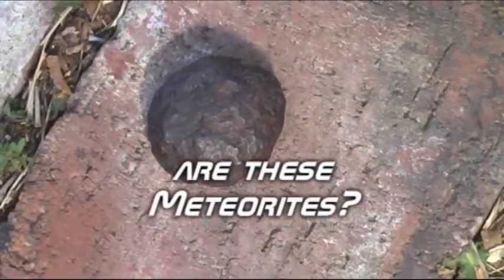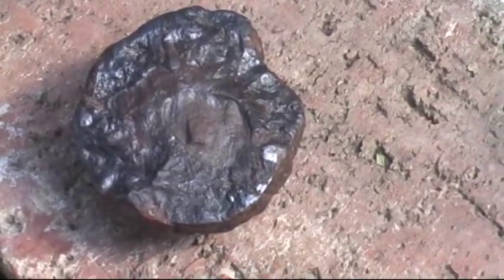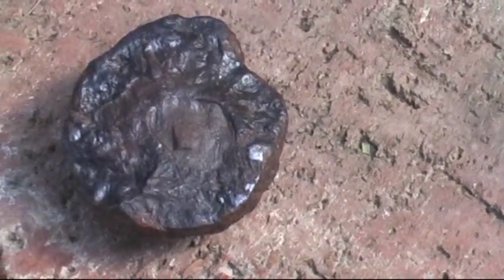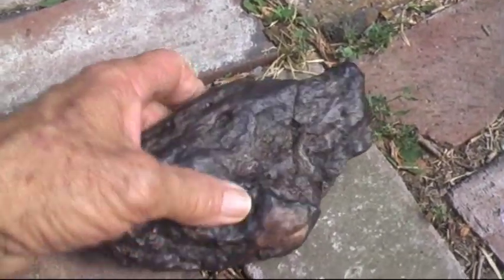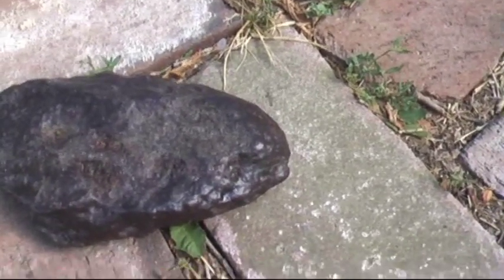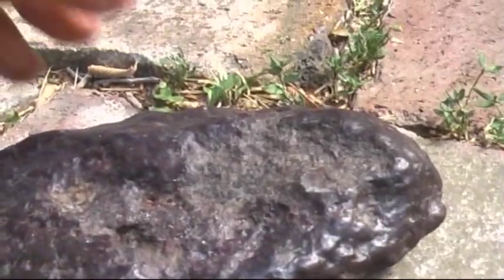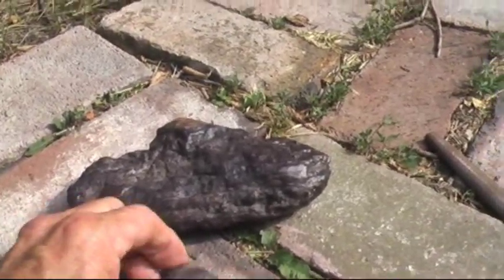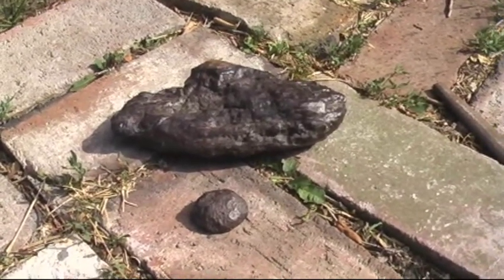Meteorites or Just Rocks.wmv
I picked these up in Kansas or South Dakota. Was a long time ago and a magnet didn't stick to them so didn't think they were. Then read that a lot of meteorites don't have iron. So any comments would be appriciated